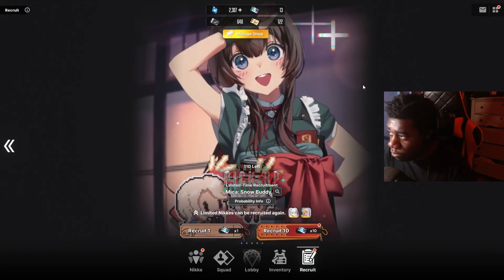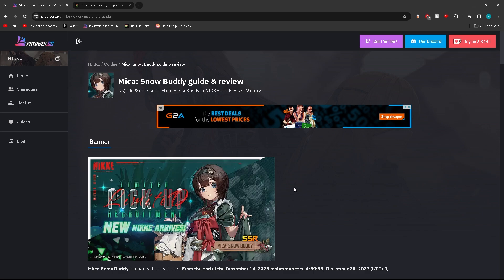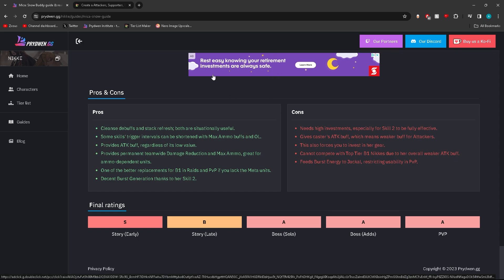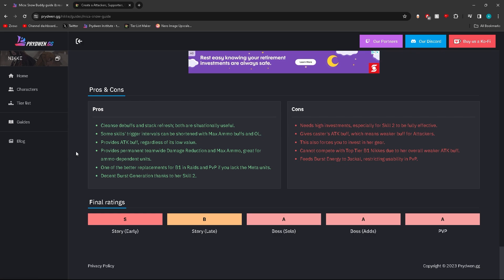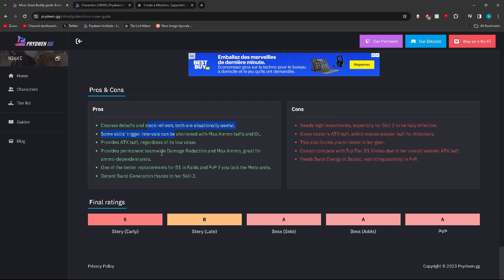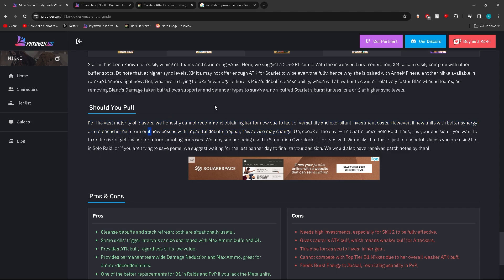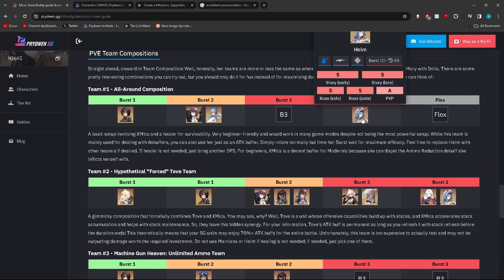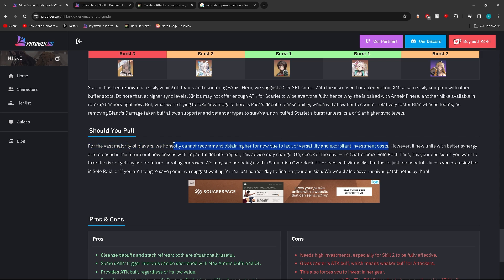More XMAS Summons + Prydwen's OFFICIAL XMAS Mica's Ranking Is Here!